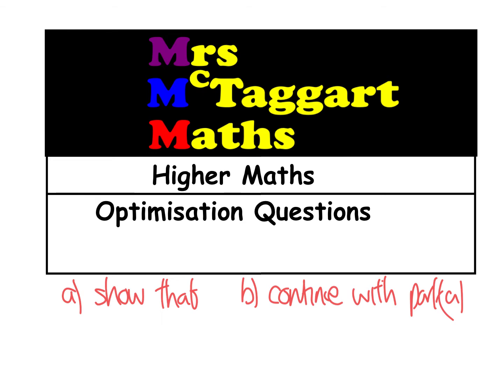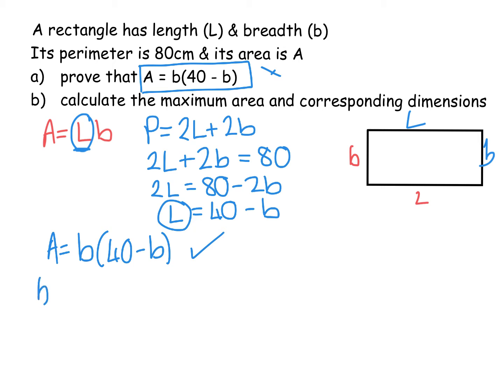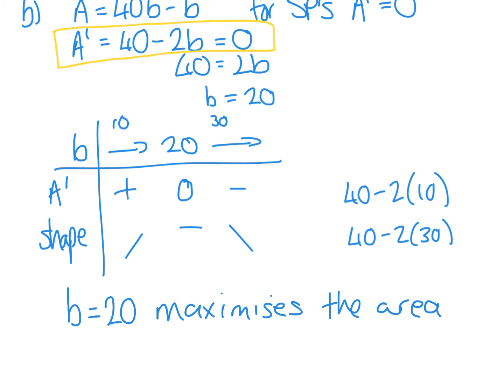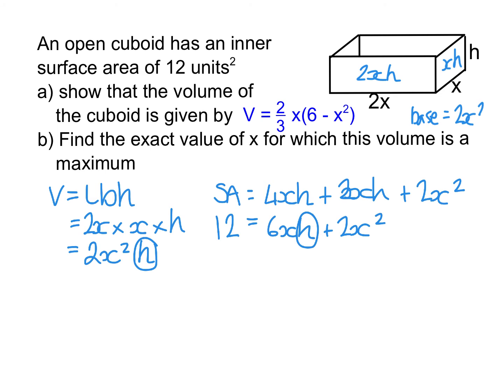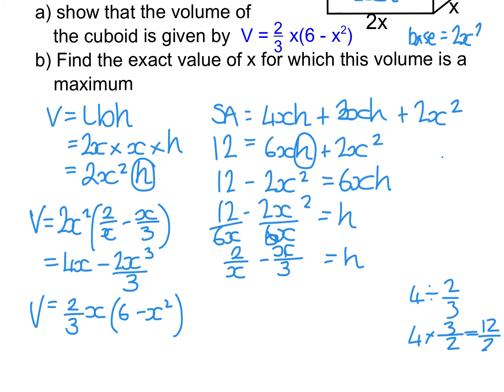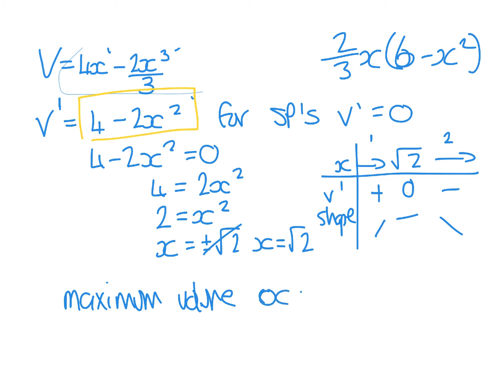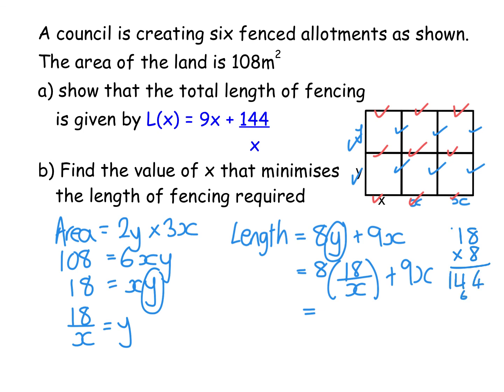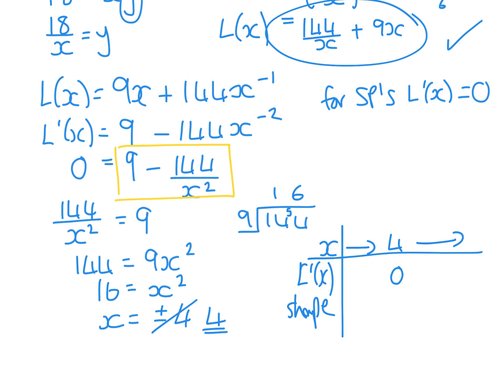higher mathematics optimisation questions